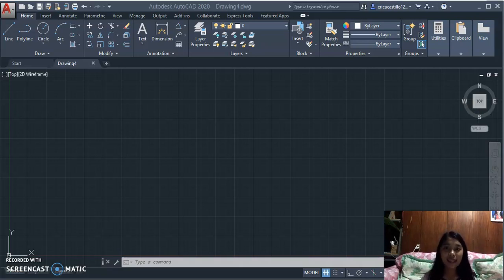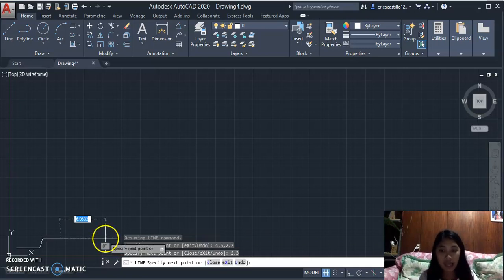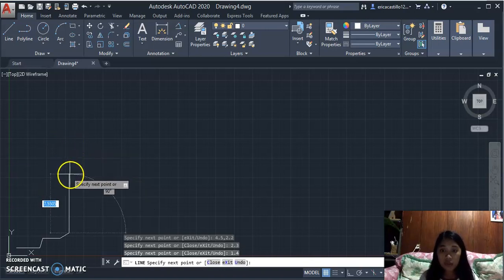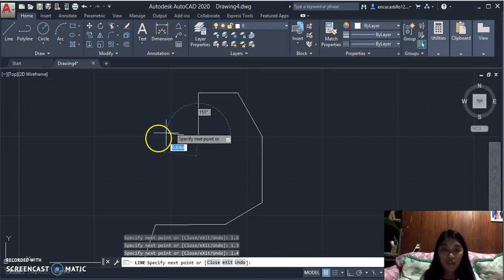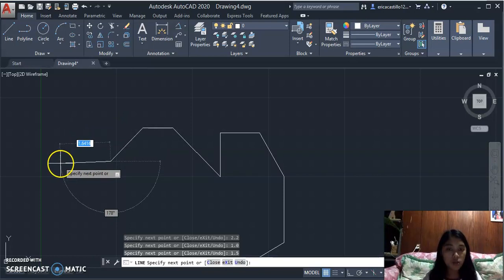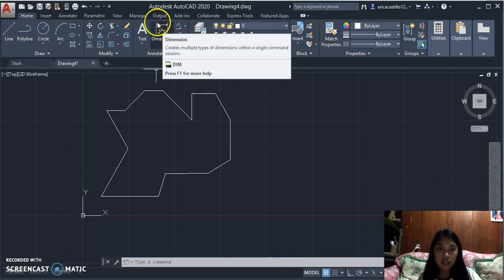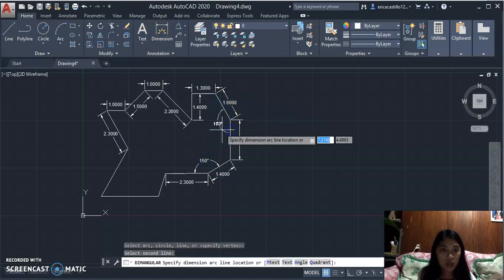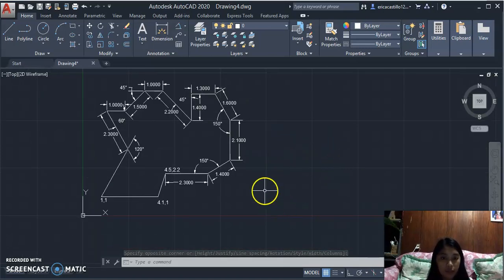First Activity in Computer-Aided Design